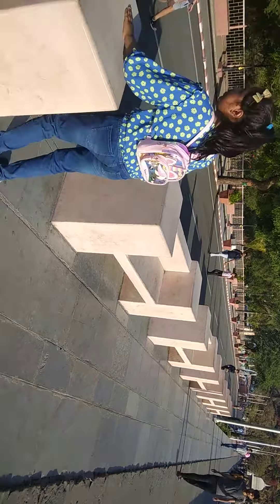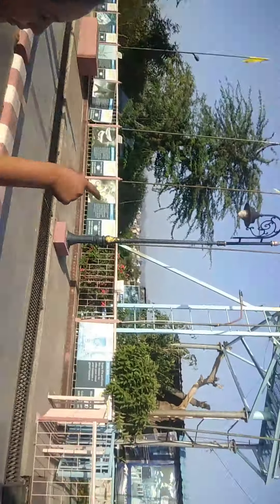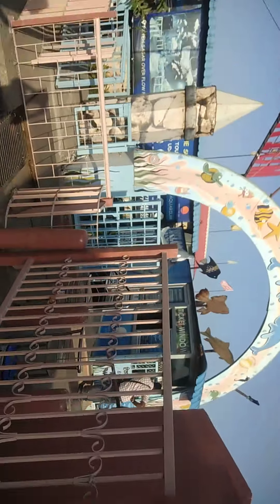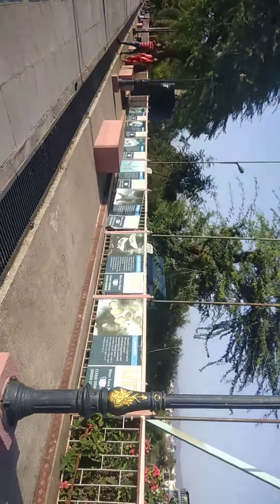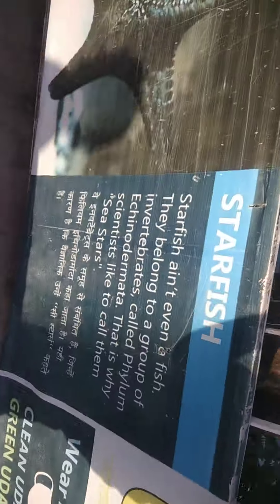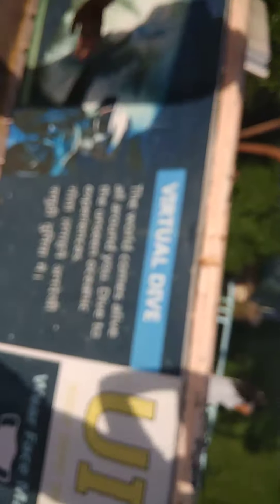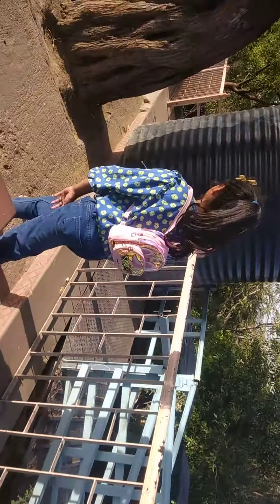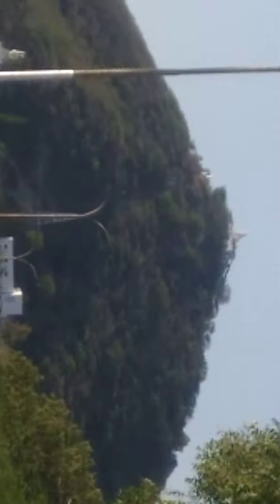udaipur Fateh Sagar Lake vlog